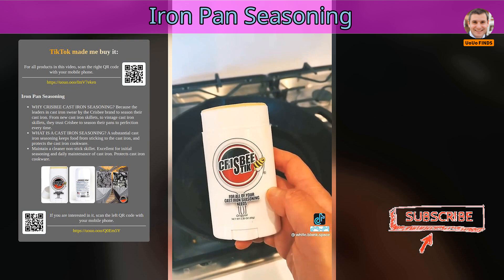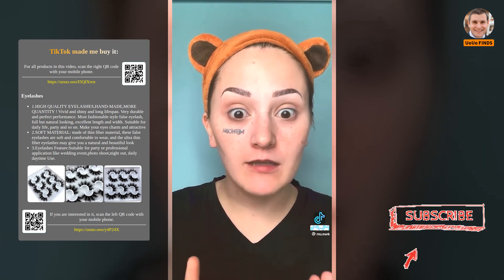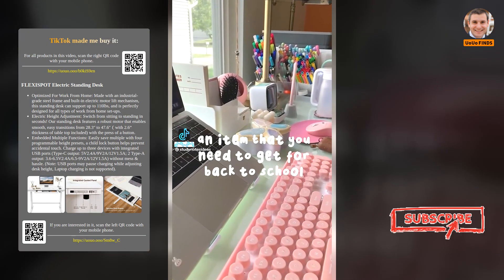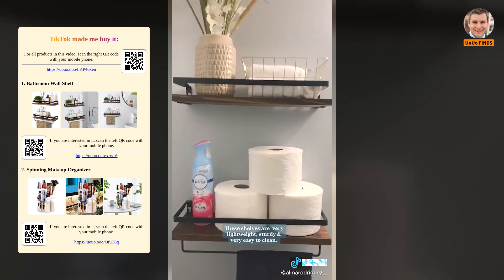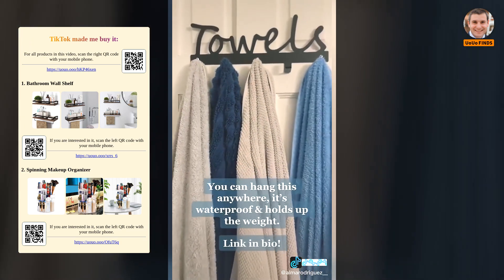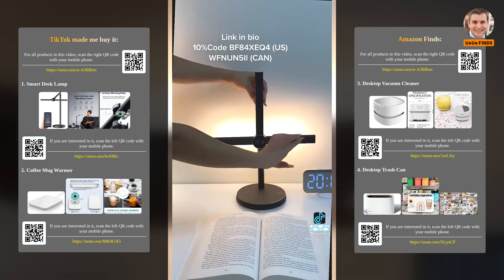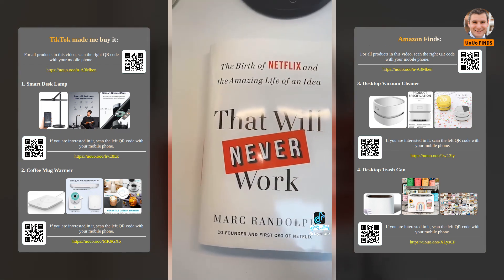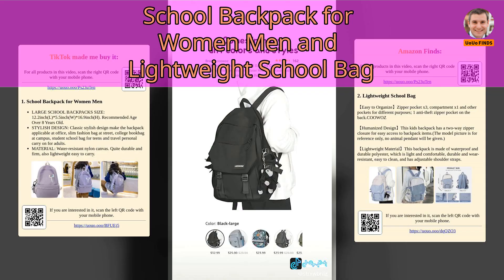202301|1 Amazon Finds - TikTok Made Me Buy It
0:00 Clip 1: Iron Pan Seasoning

0:12 Clip 2: Women Self Defence Tool

0:34 Clip 3: Eyelashes

1:16 Clip 4: FLEXISPOT Electric Standing Desk

1:48 Clip 5: Bathroom Wall Shelf and Spinning Makeup Organizer

2:41 Clip 6: Smiley Face Plush Slipper and Lime Crime Freckle Pen

3:09 Clip 7: Smart Desk Lamp and Coffee Mug Warmer

4:02 Clip 8: Alcohol Prep Pads and Nail File Manicure Tools

4:33 Clip 9: Portable Safe Scissor

4:49 Clip 10: School Backpack for Women Men and Lightweight School Bag

There I share news, stories, fictions and great items like Amazon finds. Articles and videos are in English. Some are also available in French, German and Spanish. I hope you enjoy it.

☇ I would like to receive your comments to make the content more informative.

☇ Original creators are credited in every TikTok clip. If you enjoy their content, follow and support them on TikTok.